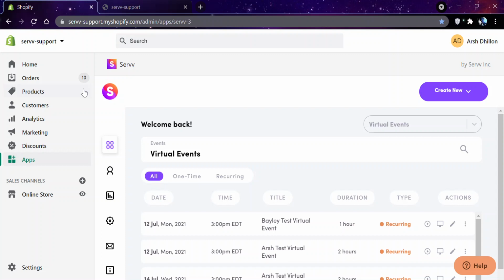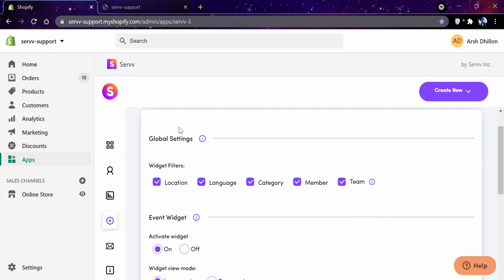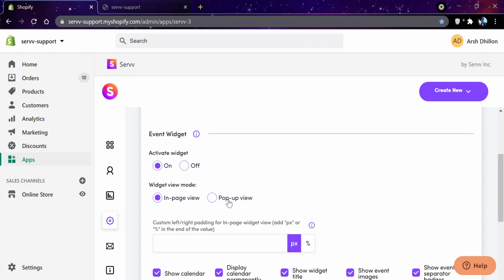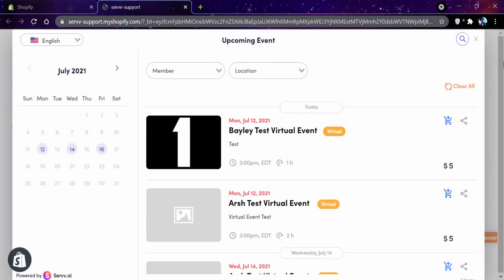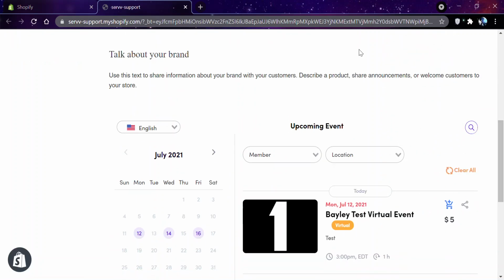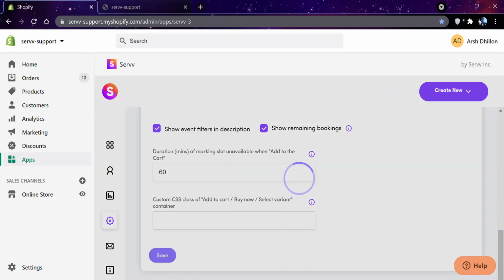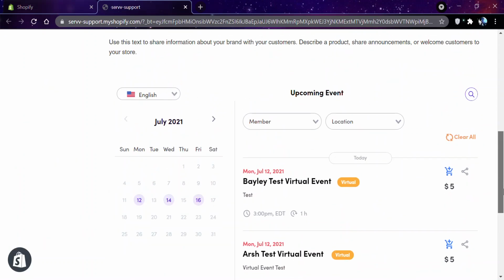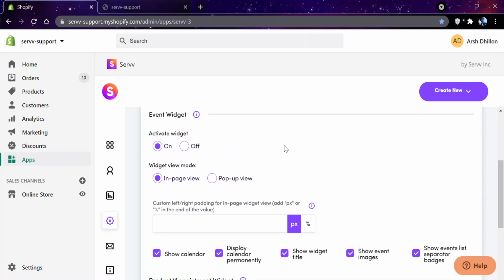How to use the Event Widget in the Servv App?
This short video explains how you can work with Servv's event widget and get started with showcasing your events to your customers on your shopify store.